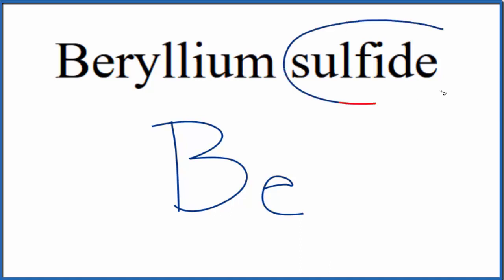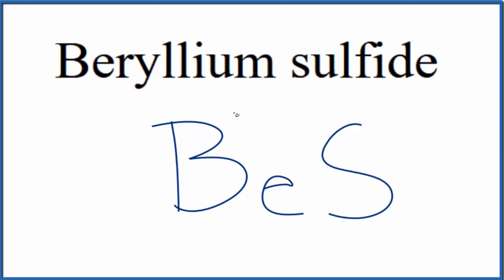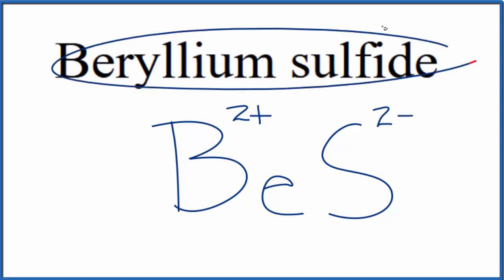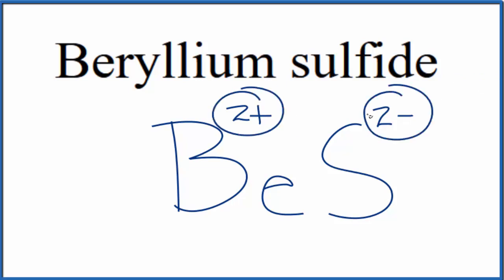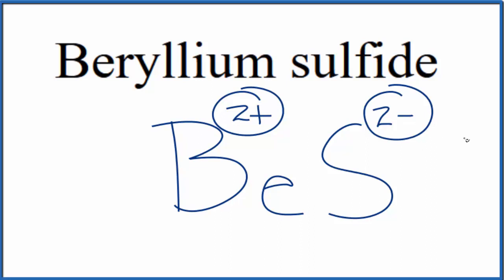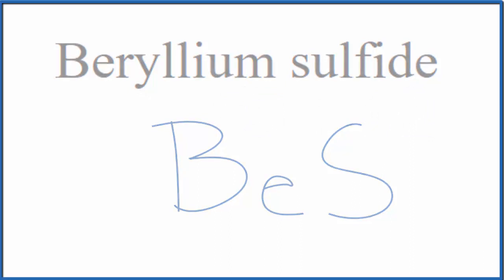How to Write the Formula for Beryllium sulfide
In this video we'll write the correct formula for Beryllium sulfide (BeS). To write the formula for Beryllium sulfide we’ll use the Periodic Table and follow some simple rules.

Keys for Writing Formulas for Binary Ionic Compounds:
1. Write the symbols for each element.
2. Find the charge for each element using the Periodic Table. Write it above each element. For help finding charge, watch
3. See if the charges are balanced (if they are you're done!)
4. Add subscripts (if necessary) so the charge for the entire compound is zero.
5. Use the crisscross method to check your work.

For a complete tutorial on naming and formula writing for compounds, like Beryllium sulfide and more, visit: